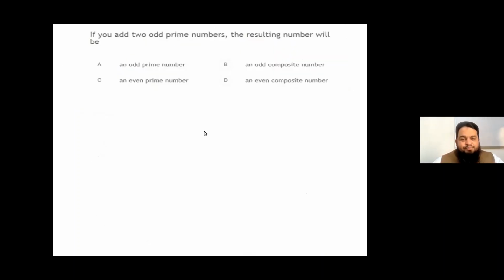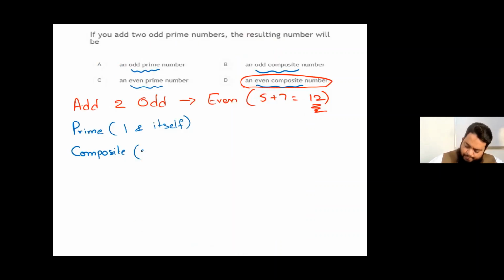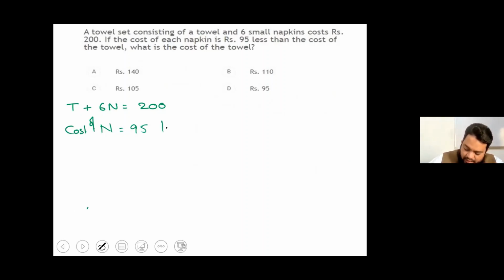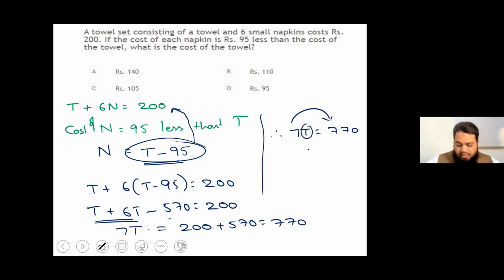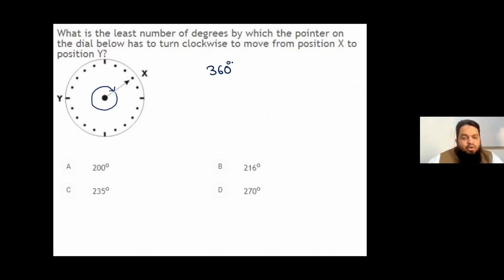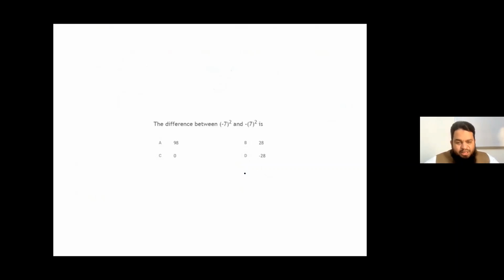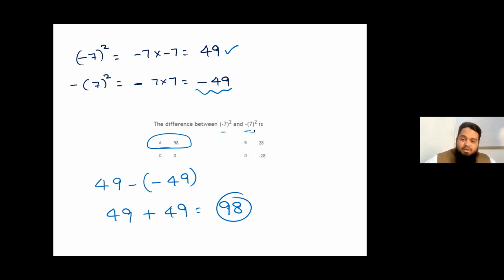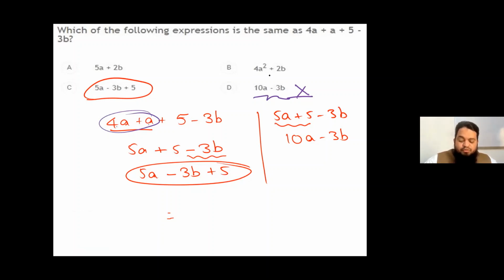ASSET 2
Asset Practice questions for Grade 6, 7 and 8